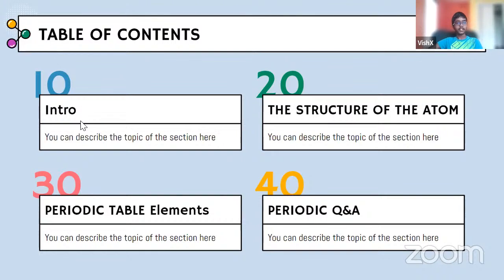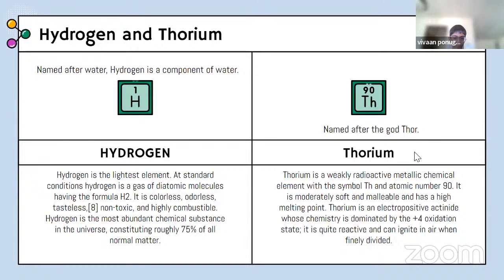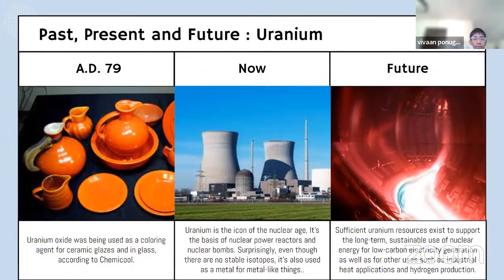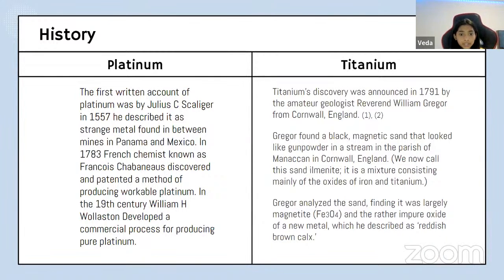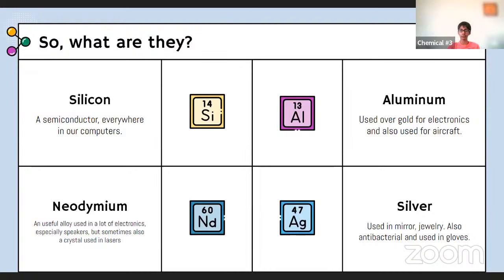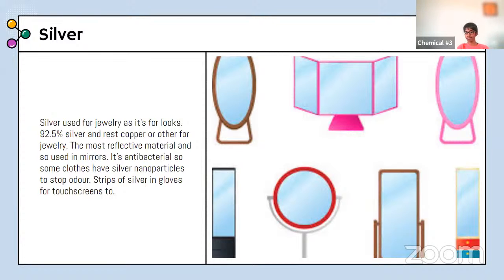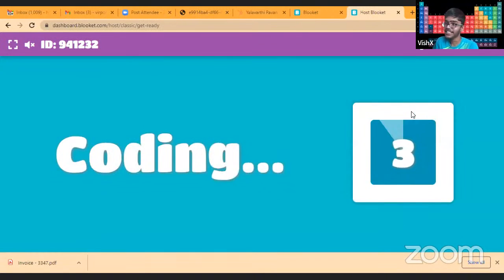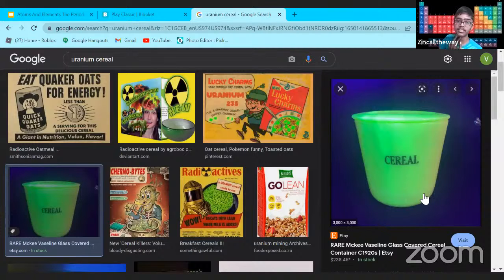Chemical Elements and their Uses - LetUsTalkIt Youth Webinars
The topic for this week: Chemical Elements and their Uses

Join our Webinar this Saturday, from 4:00 pm to 5:00 pm EST